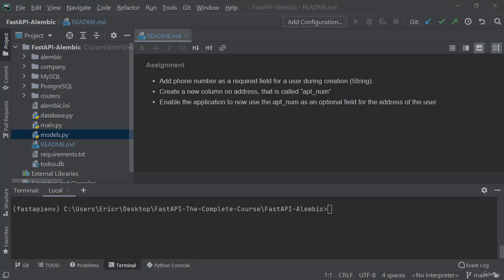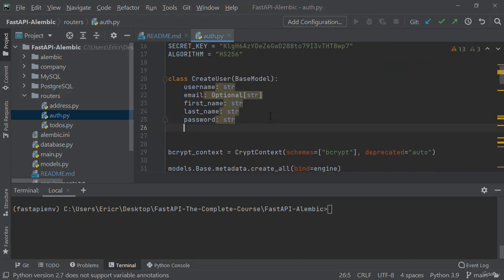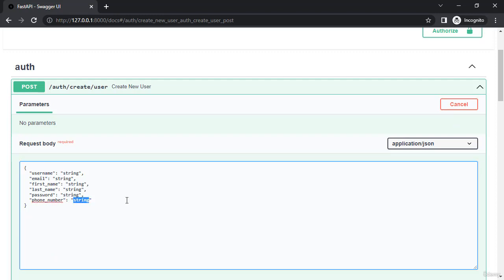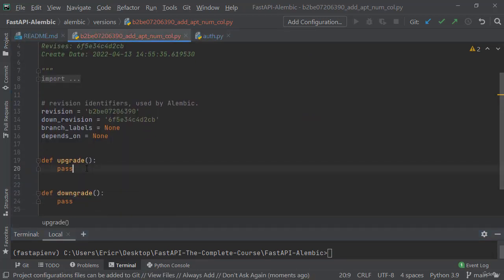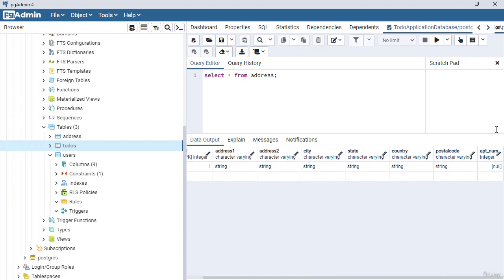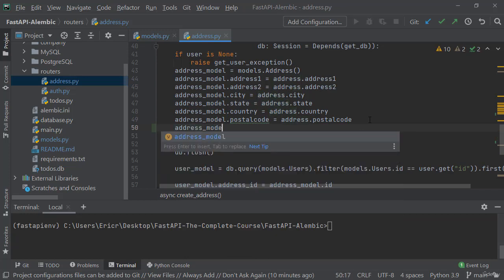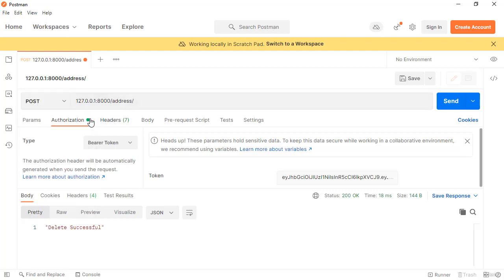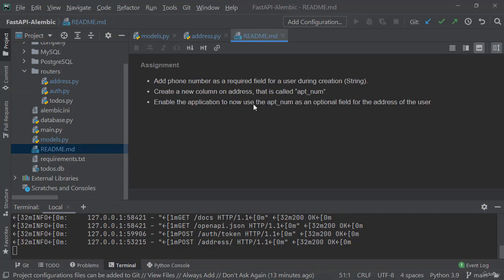010 FastAPI Solution